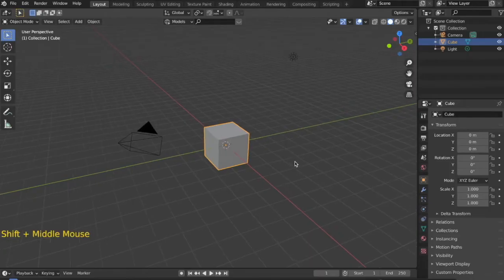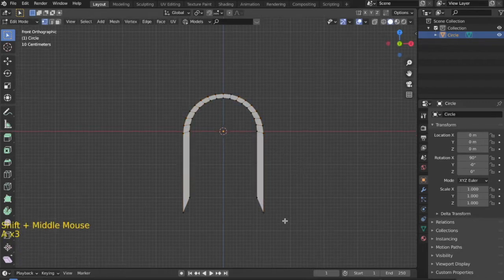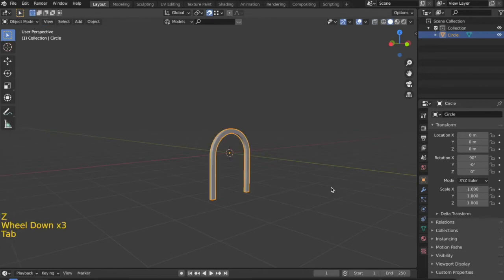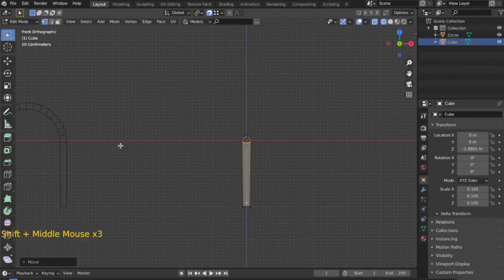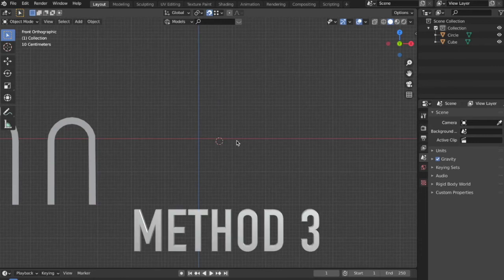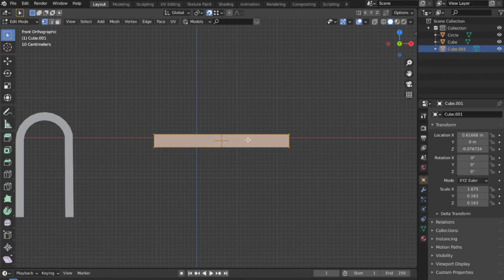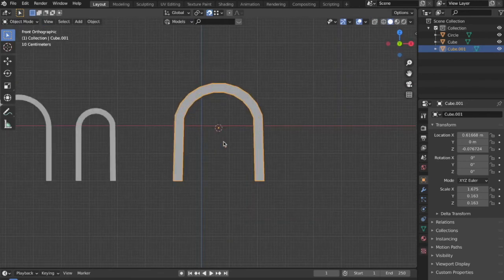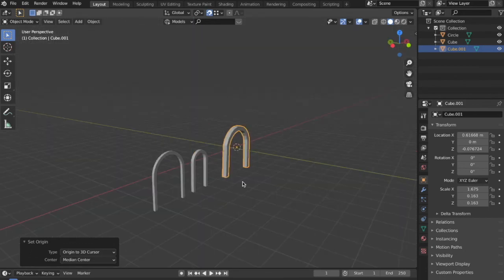Create Arch in Blender 2.9 | Three EASY methods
Hey everyone, in this video I’ll demonstrate three Easy and Quick methods to make an Arch in Blender. All three of the ways are very easy and can be used in different scenarios. Hope you learn something new from this video. Thank you!

Timestamp
Start : 00:00
Intro : 00:14
Method 1 : 00:19
Method 2 : 02:26
Method 3 : 04:47
Outro : 07:21

Intro : Highway Wildflowers - Bird Creek
Background : The Shining in Dubai - Unicorn Heads
Outro : Waterfall - Aakash Gandhi

As a designer have you ever thought of learning Blender to create amazing visuals for your college projects, company or your studio?
Do not worry, we’ve got you covered !